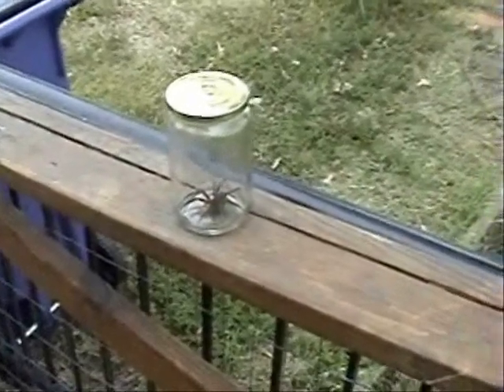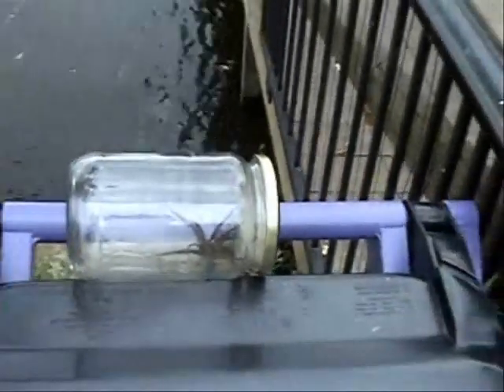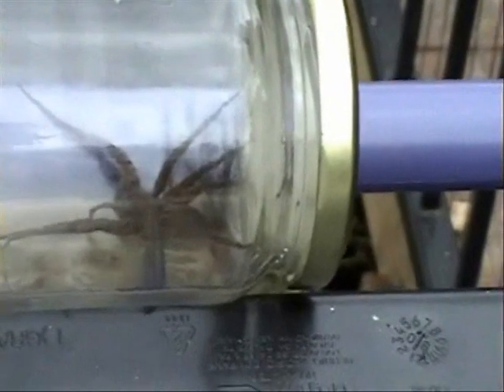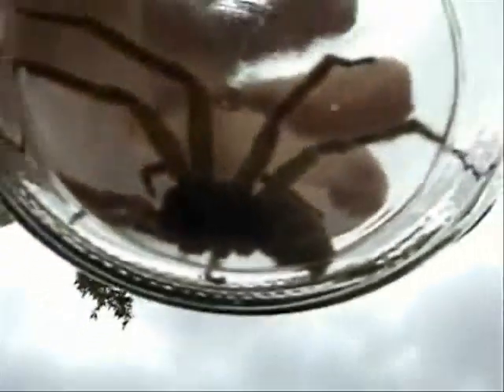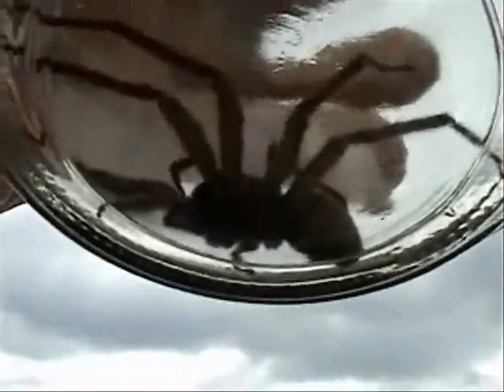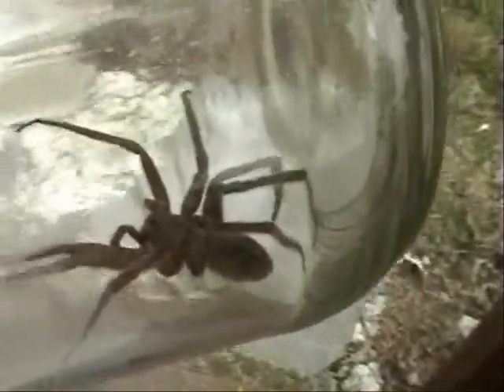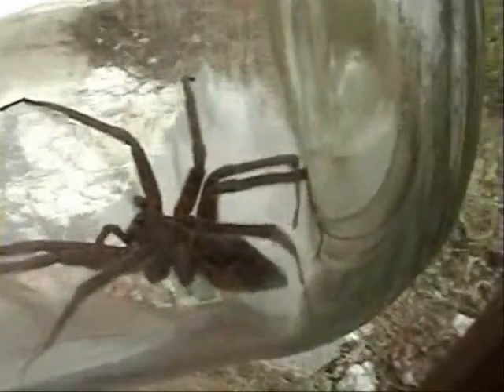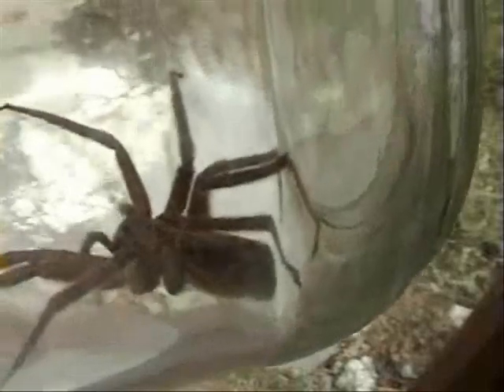Dock (fishing) Spider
In a previous post (see blog link) I promised to catch one of the big dock spiders in my boat house - finally got one last night (or he got me - since he crawled on my hand in the dark and I kept trying to flip him off - until I turned on the light and saw him (then I tried to get away from him :)

I had to review my notes from previous blog entry to find out that this spider has two names - dock spider and fishing spider

If you google dock spider or fishing spider you can see pictures that match my friendly spider plus - there are web pages that describe them e.g. these spiders walk on water - can dive to catch small tadpoles or small fish - they are harmless